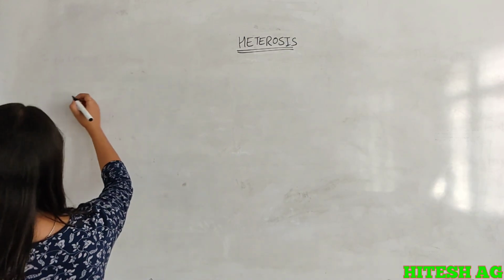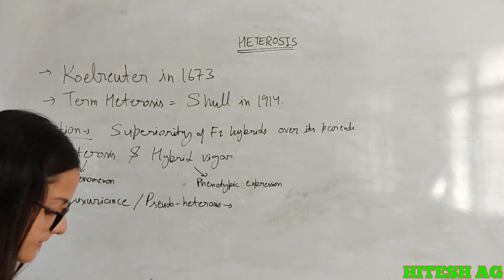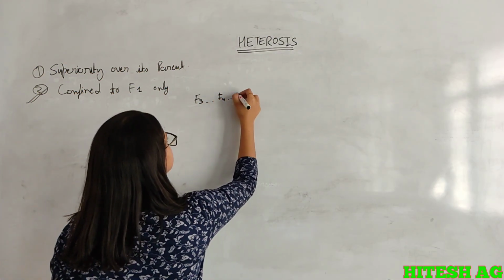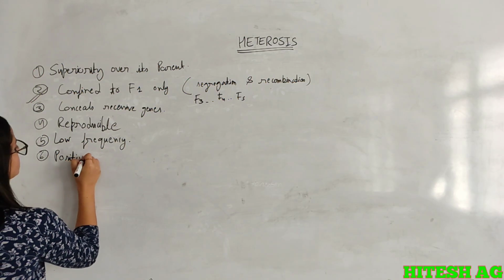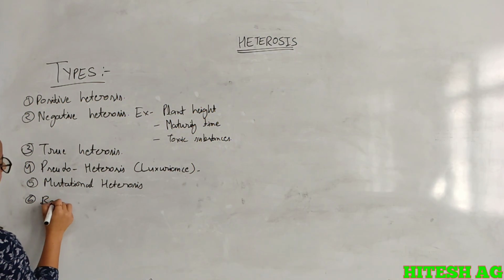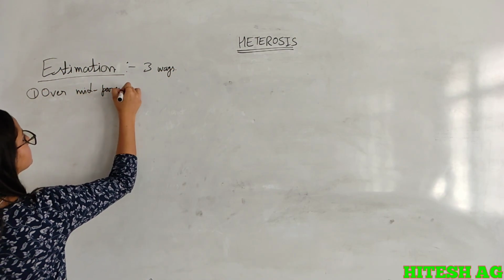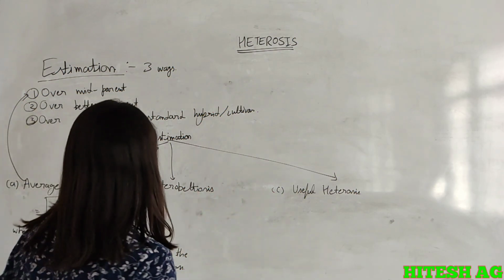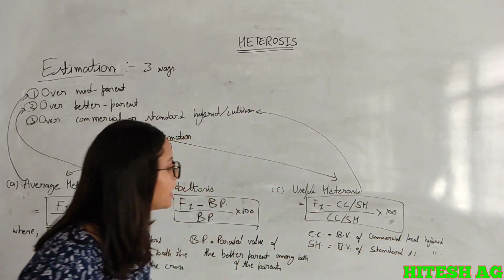Heterosis, types and it's estimation Part-1 By- Vanshika Tyagi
for pdf message on telegram "HITESH AG"

If you like my video don't forget to click the 👍 button.

don't forget to sᴜʙsᴄʀɪʙᴇ_ᴍʏ_ᴄʜᴀɴɴᴇʟ
ˢᵉᵉ ʸᵒᵘ ˢᵒᵒⁿ ʷⁱᵗʰ ⁿᵉʷ ⁱⁿᵗʳᵉˢᵗⁱⁿᵍ ᵛⁱᵈᵉᵒˢ